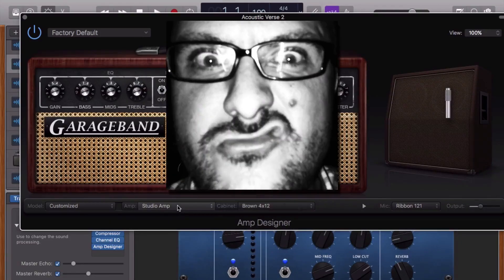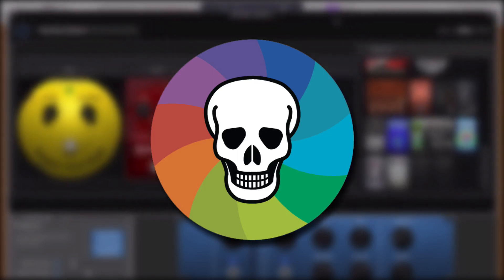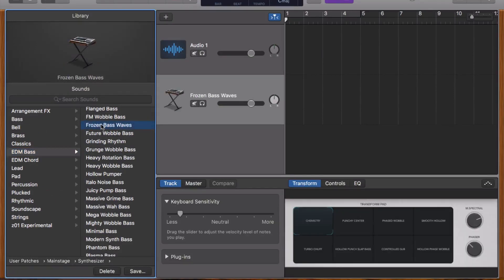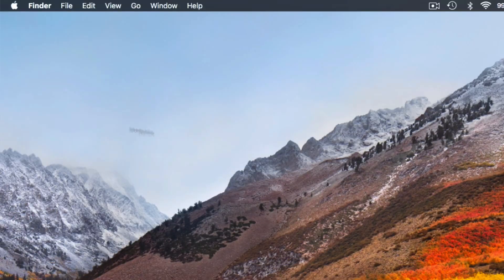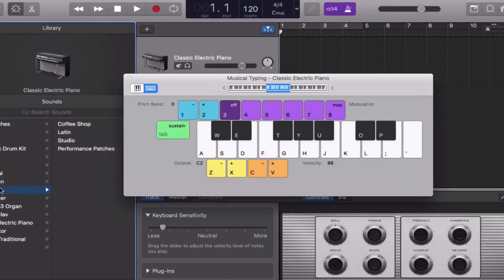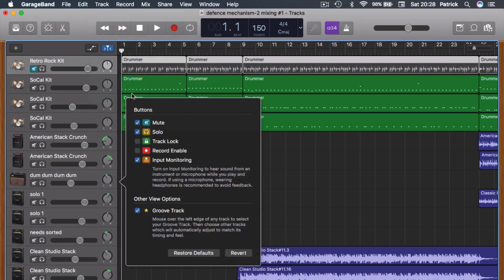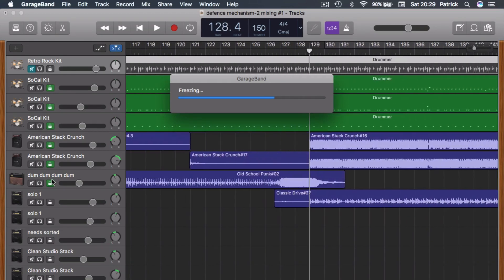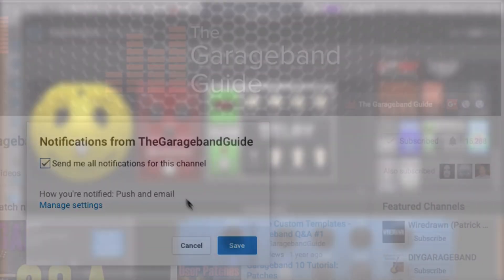Stop Crashes and Freezes in GarageBand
In this video I share some tips to help minimize crashes, and freezes in GarageBand as well as how to stop the dreaded 'Beach ball of Death' in its tracks...